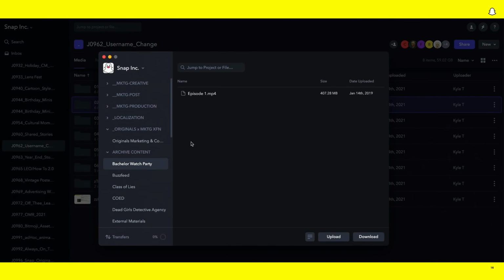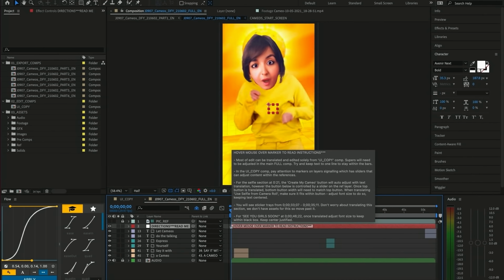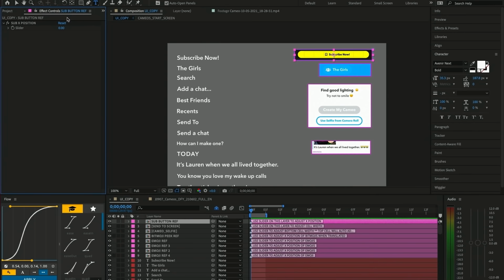Use Motion Design for Social Media | Premiere Pro, After Effects & Frame.io | NAB 2022 | Adobe Video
Want to take your social media content to the next level? Join us for NAB 2022 where we demonstrate how to make awesome social content using Adobe Premiere Pro, After Effects and Frame.io!